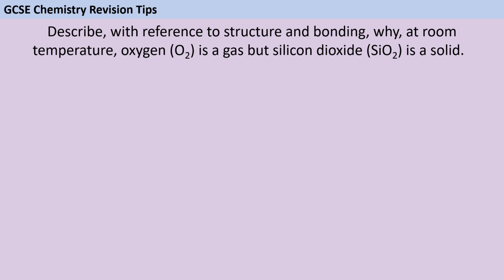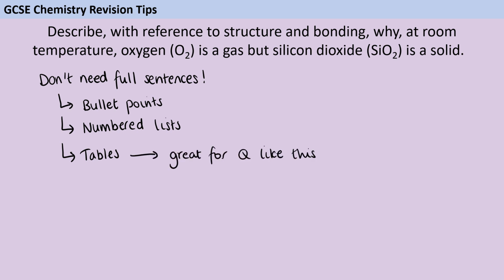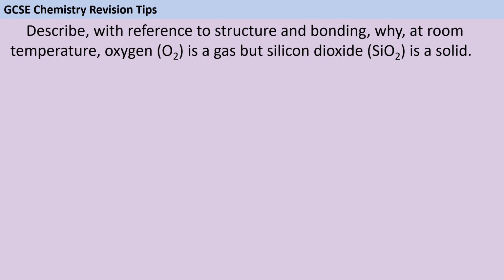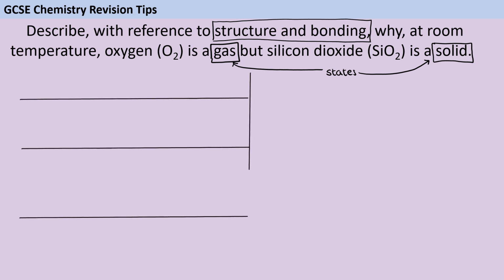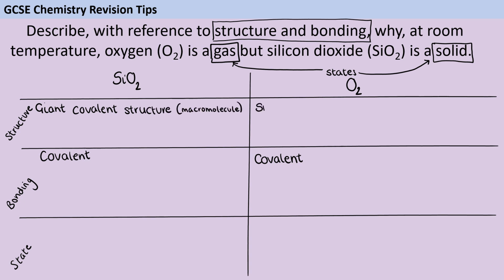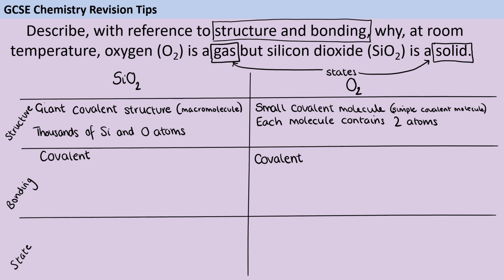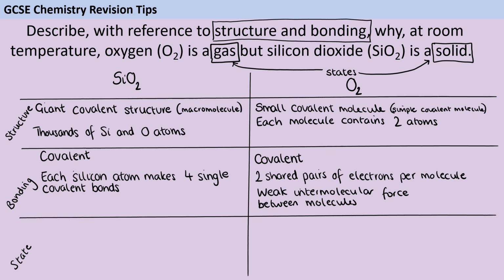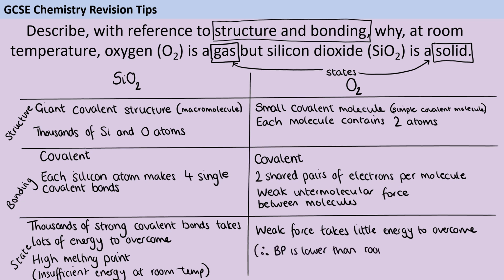Dr de Bruin's AQA 6 mark science challenge - Day 53 - Structure and bonding of oxygen and SiO2